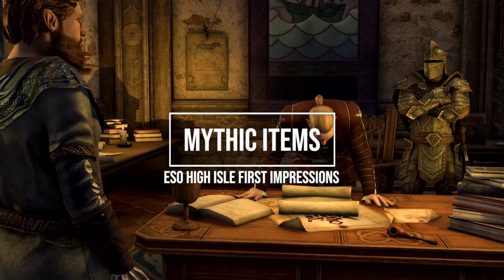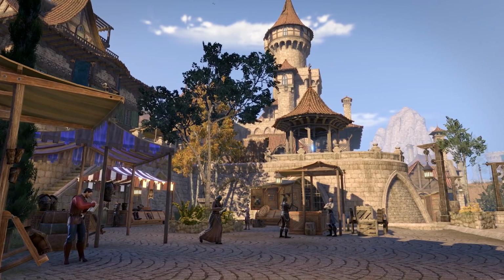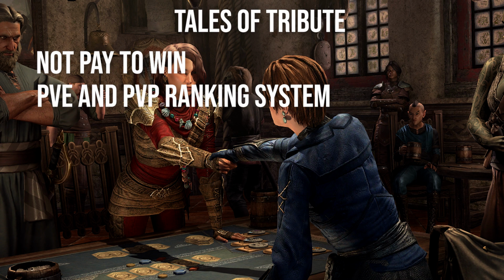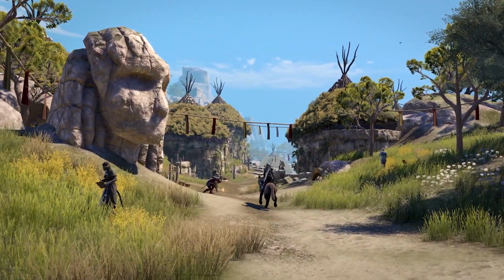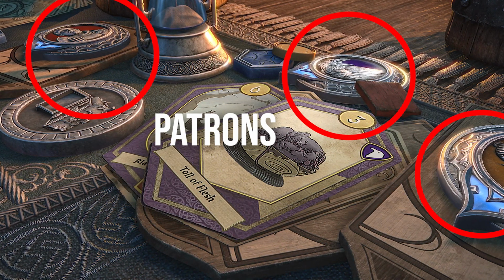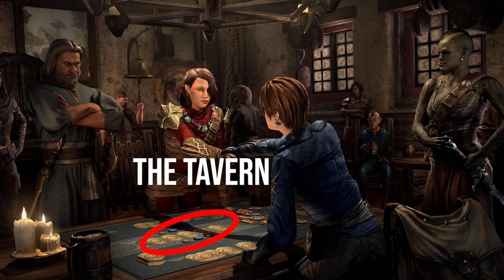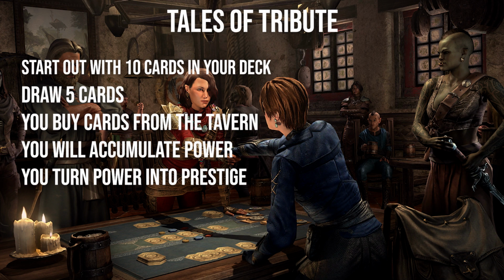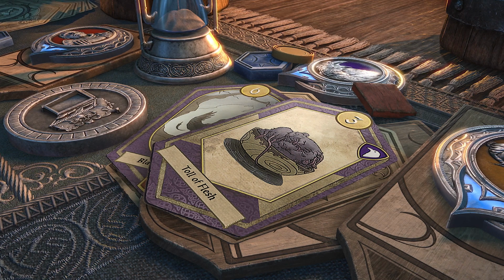I played the ESO "High Isle" Expansion Early! I've never been THIS Excited!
I was given the opportunity to play the upcoming NEW ESO expansion "High Isle" early for a week! Here are my first impressions of the brand new card game "Tales of Tribute", the zone, and much more!